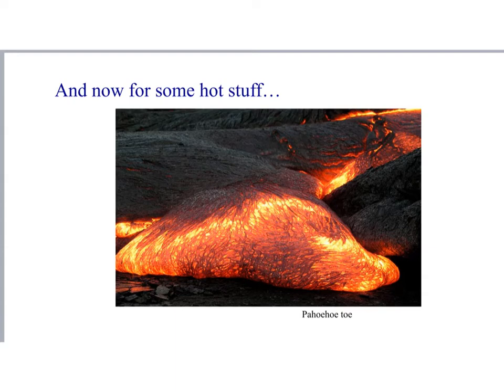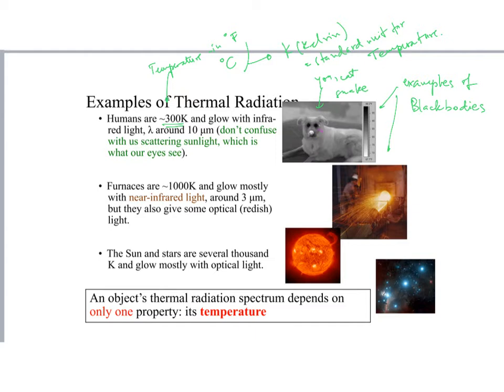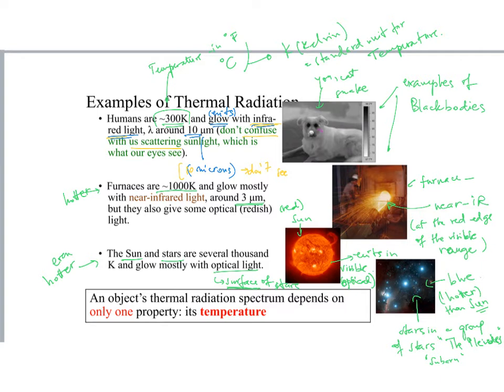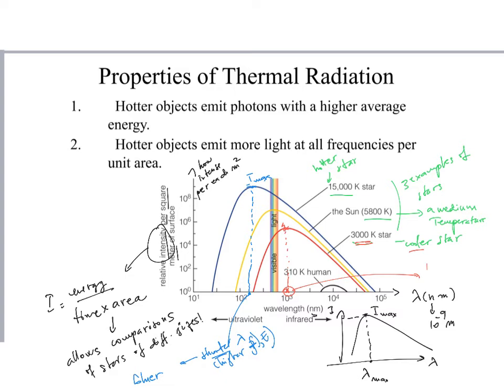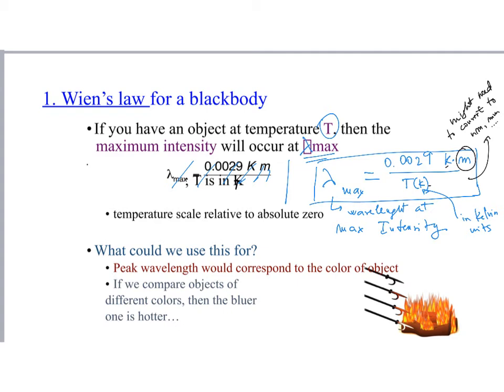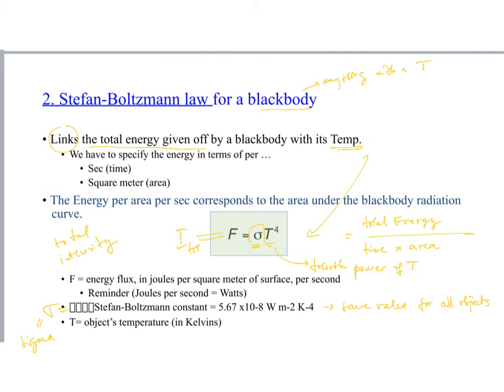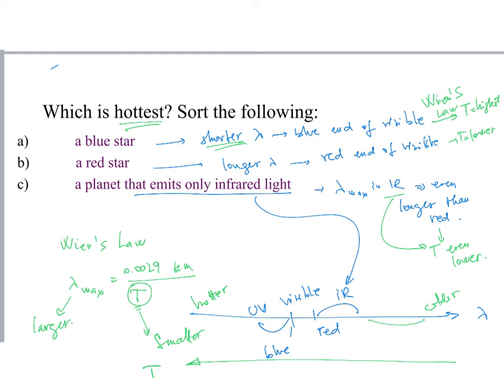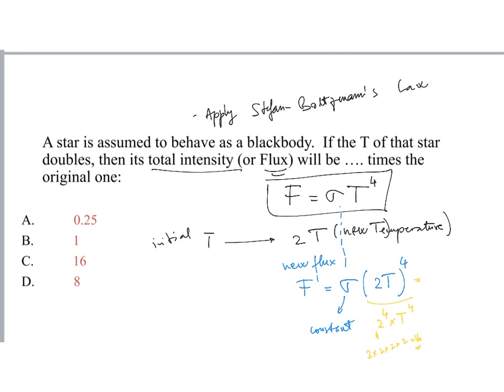Bb properties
On the idea of "blackbody," thermal radiation, and their properties.